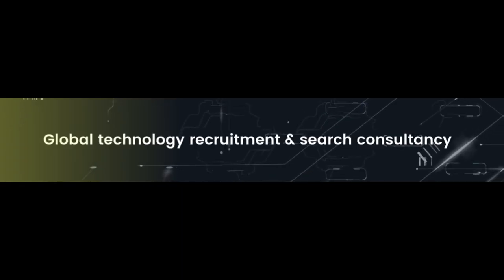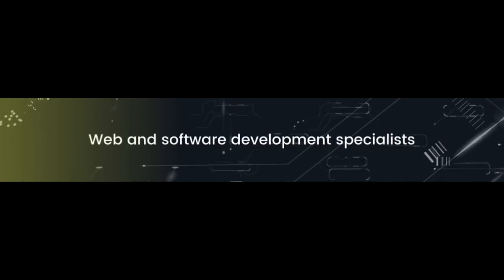Adopt the right Open Source Strategy and use it to drive good Business Outcomes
It's not entirely obvious where  open source strategy fits into the the business technology plans and therefore how it can support business outcomes.

For someone not very familiar with open source, it can seem like a scary and mystifying concept. In this video David start by describing just exactly what open source software is, and how it differs from closed source. He then go on to provide some insights into why people contribute their time, energy, and brainpower to creating this software for free.   He also covers the importance of code quality management- including some look at how GitHub has recently introduced a brand new product - Co-Pilot that aims to solve some of these problems.

Finally, we close with a few comments about how open source can support the business strategy and and support ongoing competitive advantage.

Chapters

00:00
00:19 Welcome to CTIO 1 O 1 Episode 4 Open Source Strategy
00:27 What is open source?
00:57 Robotic tea
02:34 Making an Omelette
04:38 Building Trust
05:09 Software as a Service
07:43 Is open source software more prone to security flaws?
08:10 All software has inherent weakness
08:49 Humans are mostly harmless
09:19 Moving closed to Open Source is risky
11:47 Embrace scrutiny
13:34 Open Source and Imposter Syndrome or Normal Paranoia
16:13 Motivation to Contribute
17:17 Re-Use & Github Co Pilot
19:19 A positive legacy
20:10 Log4J and other dependencies
21:50 Key metrics
23:06 Maintaining Code
24:15 Hundreds or even thousands of years
24:54 Tribes
26:01 Darwinian Evolution
27:17 Silicon valley
28:34 Sponsored by Fairmont Recruitment
28:39 License Considerations
29:57 Open Source is inside most Closed
30:35 Sharing the race track in order to have a race
33:02 Subscription
33:37 Worldwide shortage of software developers
34:10 Support
37:29 Customer Success Managers
38:30 Panoramic Data
39:20 Open Source as Business Technology Strategy
43:17 Minimum Technology Bar for Executive Directors
44:28 Automate Everything
46:58 Competitive advantage
49:00 Listen Out for Change
49:28 Who Moved My Cheese?
53:08 Servant Leadership
55:00 101 Round Up
57:35 Most code is reused now
58:22 A note from Malcom